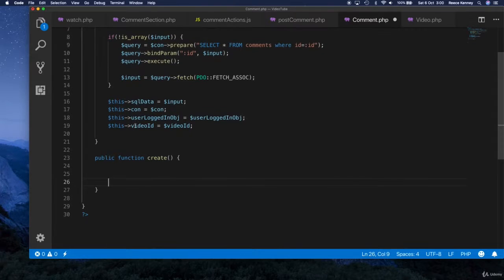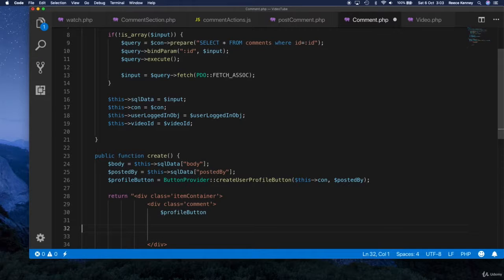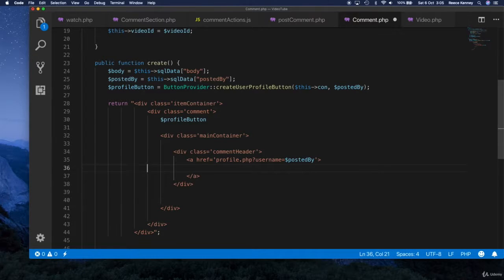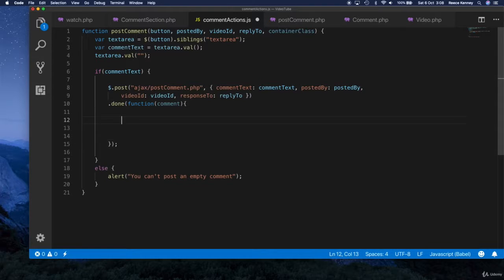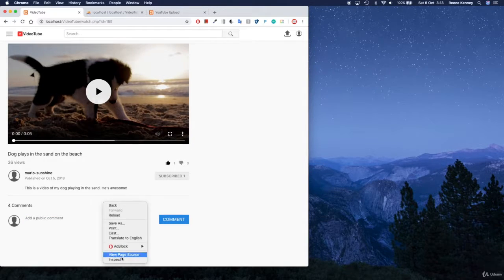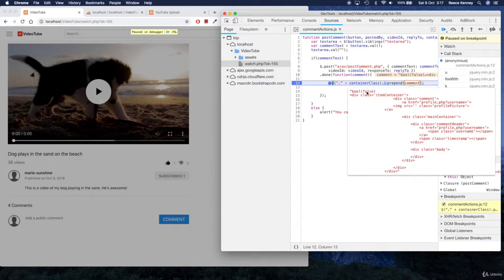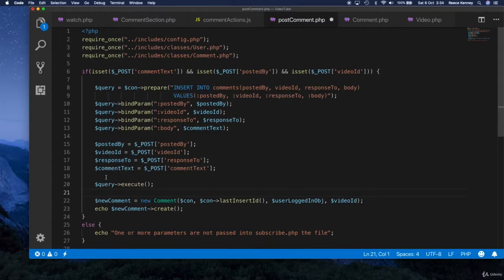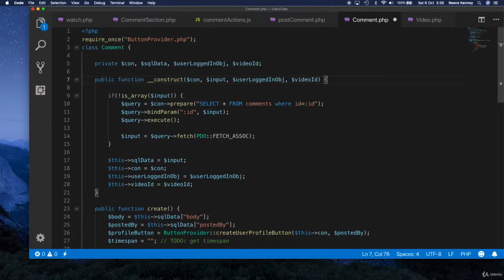9 Showing the newly posted comment